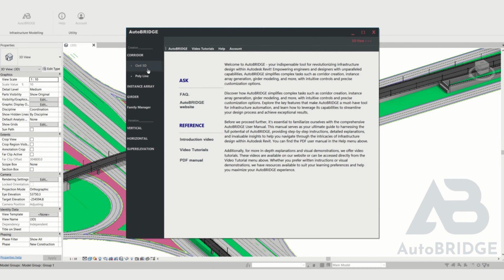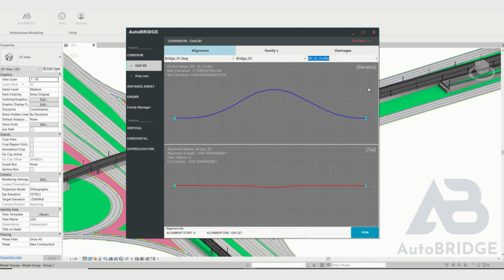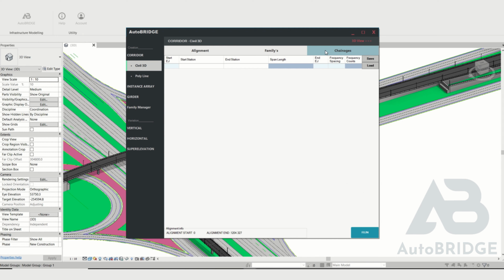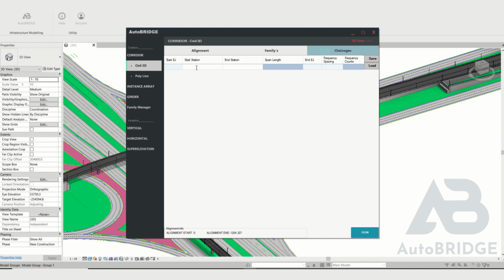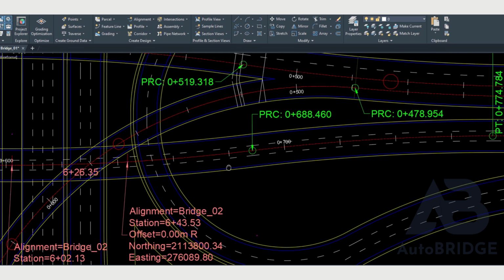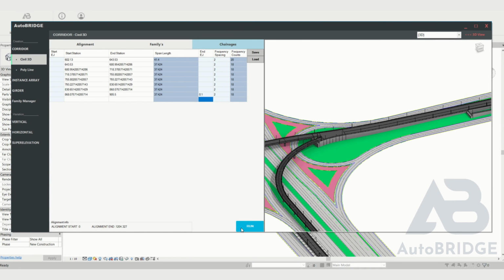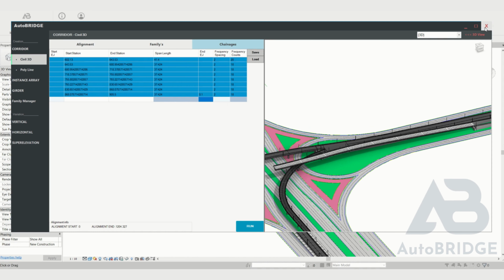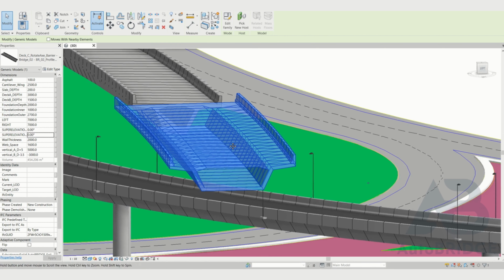Creating Corridors in Revit using Civil3D by AutoBRIDGE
AutoBRIDGE facilitates the swift creation of corridors, integrating seamlessly with Civil 3D alignment data. Users can easily define alignments, select Revit nested families, set solid and void parameters, and execute corridor creation with precision.